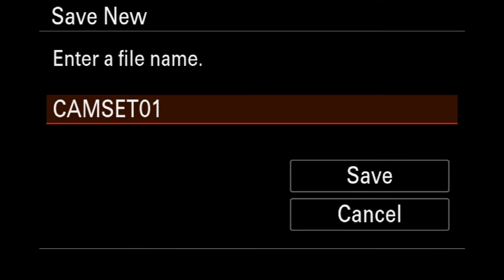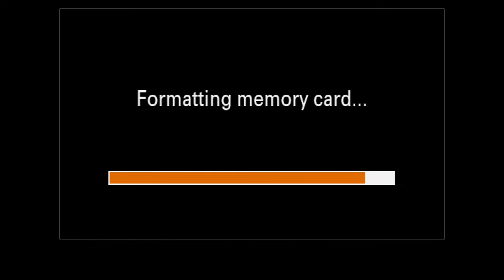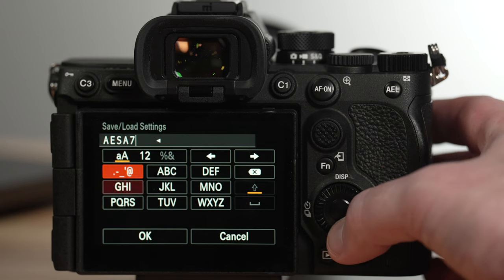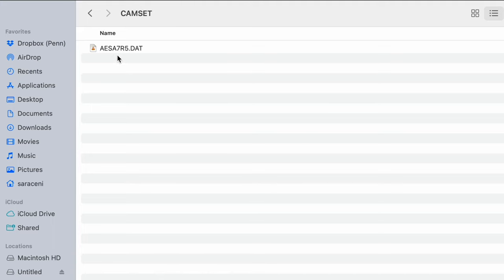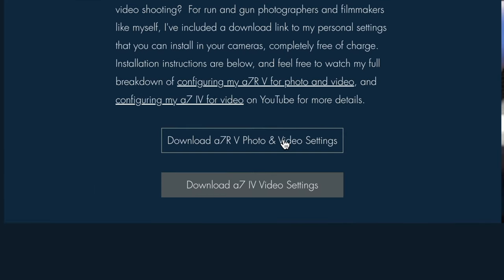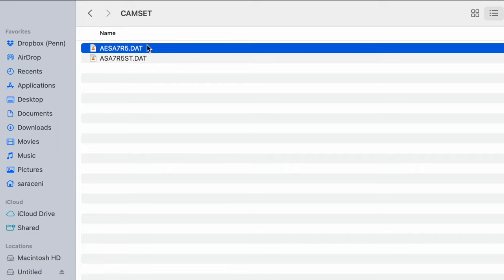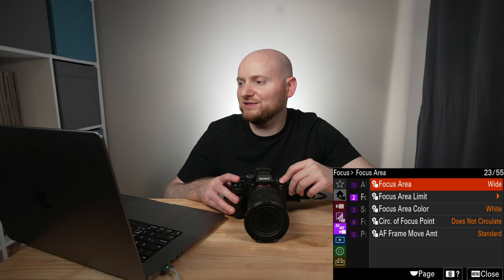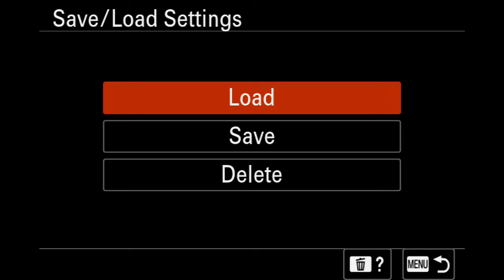How to Save/Load Settings in Sony Alpha Cameras || a7R V, a7 IV, a7S III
Curious how to save all of your Sony Alpha camera's settings so you can quickly reload them, or set them back to a previous point?  Or are you wondering how you can load another shooter's custom Sony camera settings onto your own camera?  If so, this video is for you!

In this tutorial, I'm going to cover how to save, load, and delete custom camera settings on a range of different Sony Alpha cameras.  While I'll be demonstrating this on my Sony a7R V, this will be applicable to most of Sonys's cameras created since the a7S III that contain the newer menu system.  Additionally, I'll use my custom Sony a7R V photo and video settings available for free from my website to demonstrate how you can load these onto your Sony a7R V.

Among others, this tutorial should cover the following Sony camera models:
a7S III, a1, a7 IV, a7R V, ZV-E1, FX3, FX30

0:00 - Intro
0:23 - Prepping/formatting your memory card for settings
1:01 - How to save Sony camera settings
2:25 - One IMPORTANT thing to know about loading settings...
3:33 - How to load Sony camera settings
5:50 - How to delete Sony camera settings
6:18 - Watch out for this gotcha with custom settings files...
6:56 - Conclusion

Cameras & Lenses:
Sony a7R V
Sony 50mm f/1.2 GM
Sony 16-35 f/2.8 GM
Sony 24-70 f/2.8 GM II
Sony 70-200 f/2.8 GM II

Audio:
Sony TX660

Lighting:
Aputure LS 60x